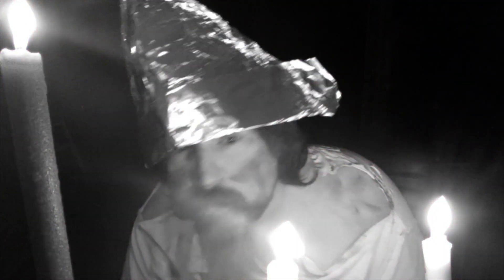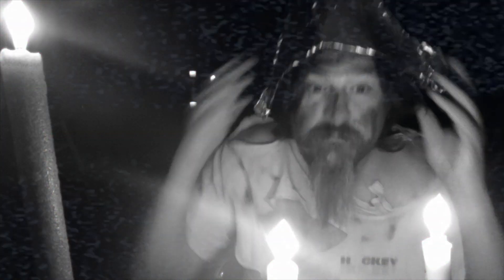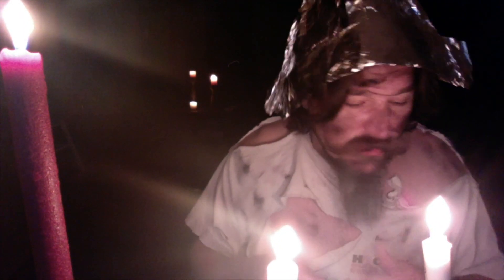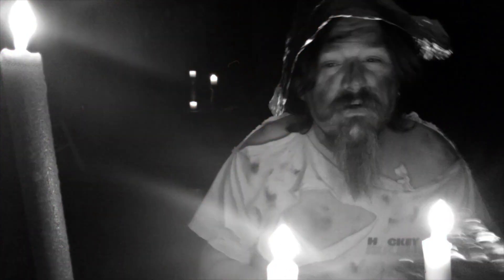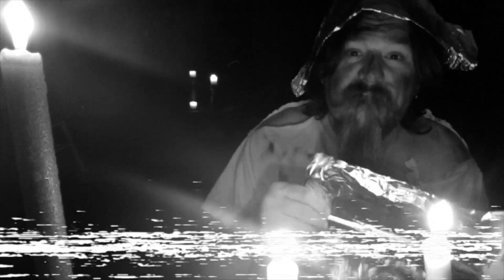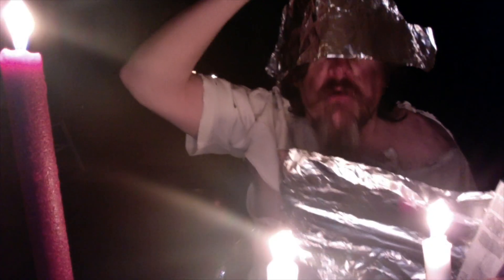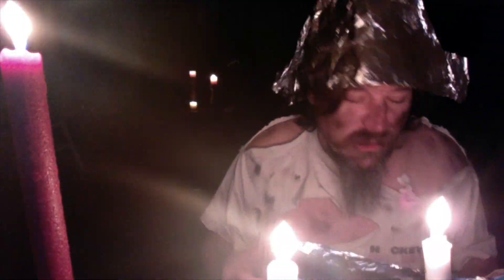The TINU Challenge!